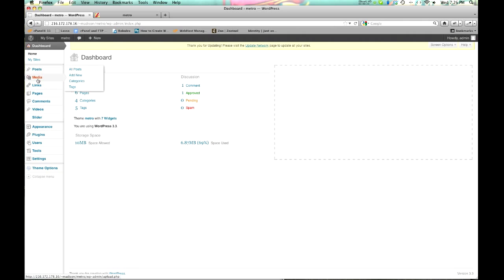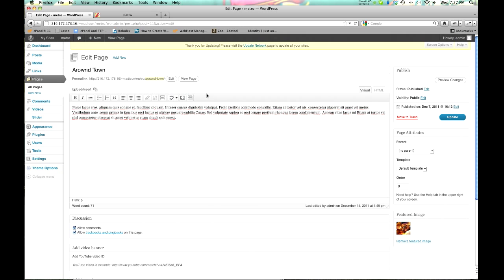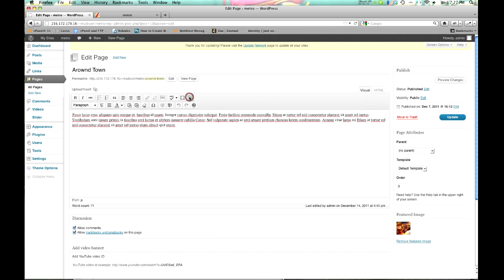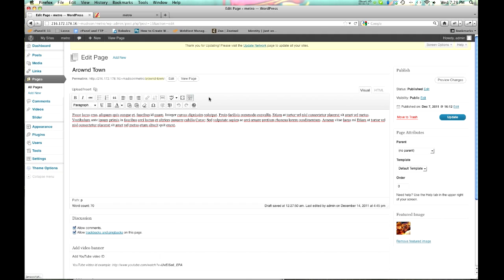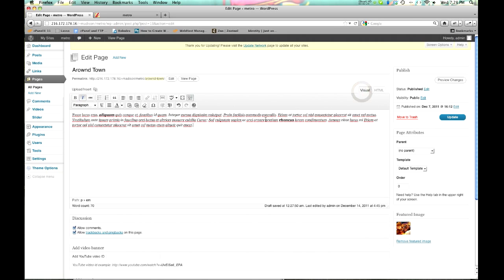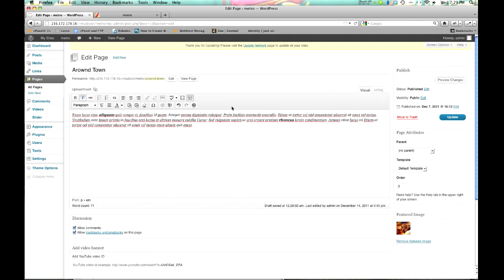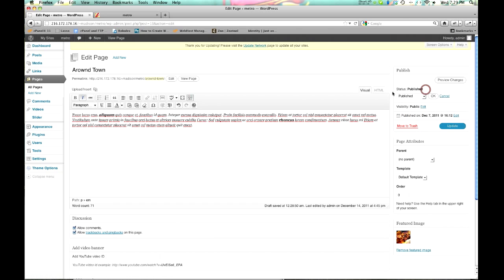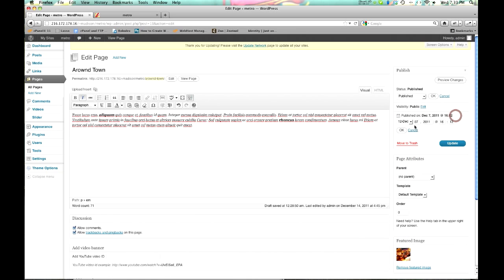Envision/Metro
Envison/Metro WP Editor Intro